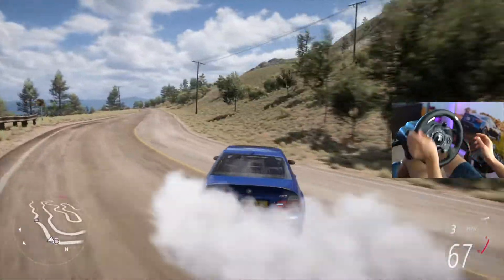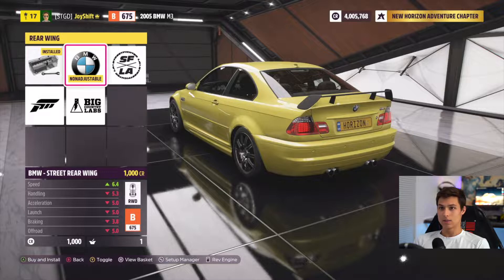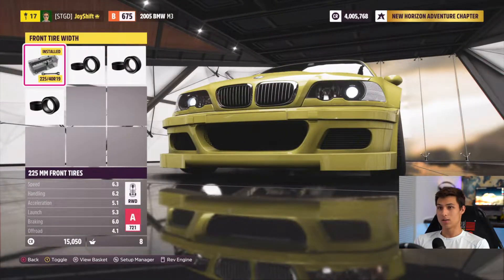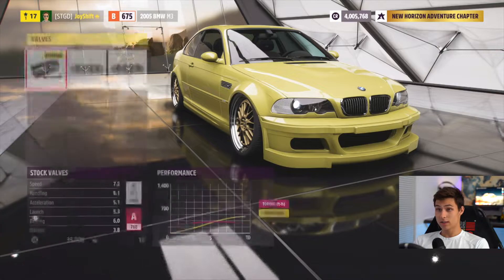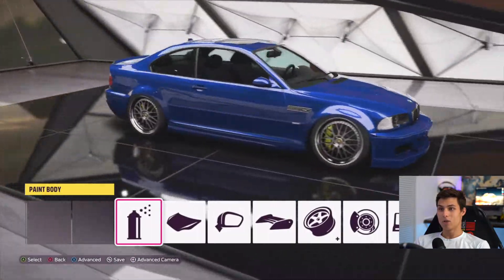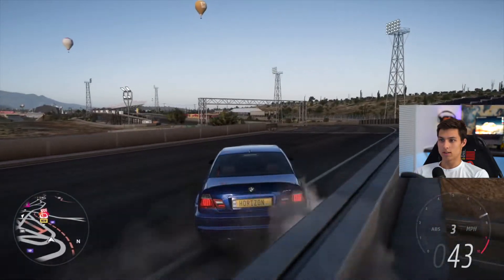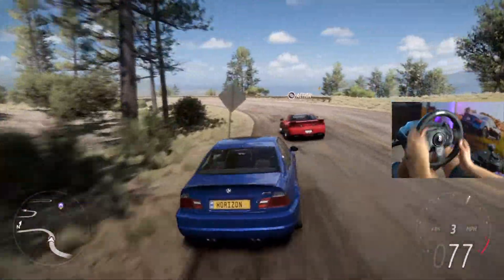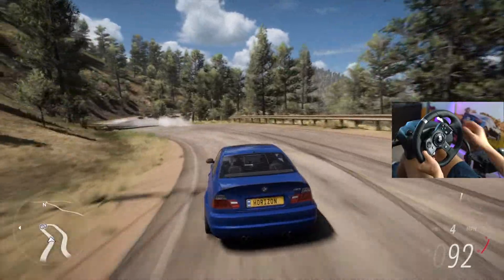Forza Horizon 5 : BMW e46 M3 Customization + Wheel Gameplay!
FH5 BMW e46 M3 drift build tuning and customization in Forza Horizon 5! We then take the car for a drive with the Logitech G920 steering wheel and shifter sim racing setup! Forza Horizon 5 is an open world racing game with realistic car sounds and driving characteristics Developed by Playground Games and published by Xbox Game Studios.

Follow my moms cooking channel Plant & Spoon!

5TB external hard drive